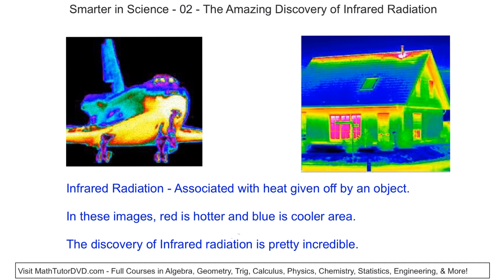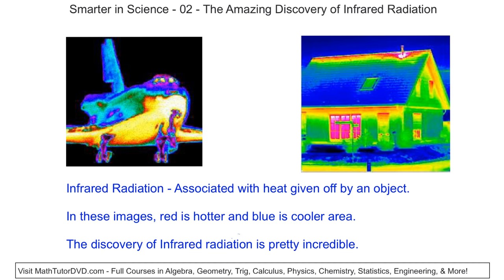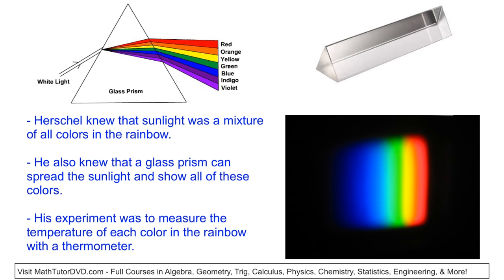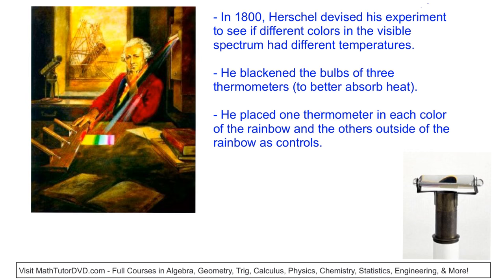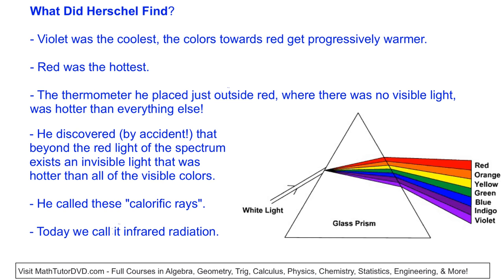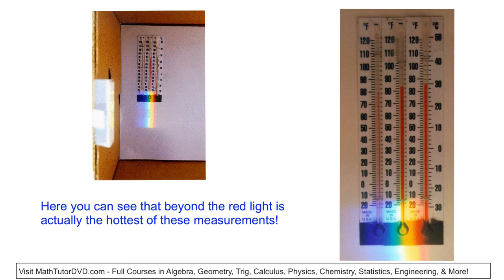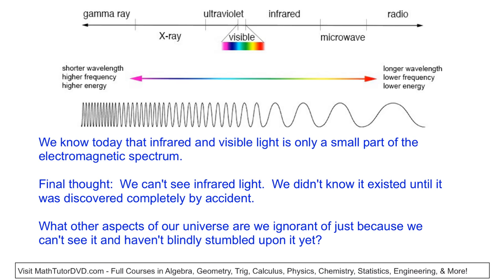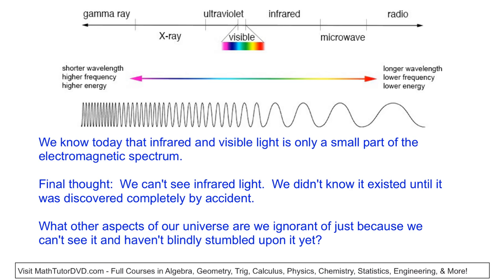What is Infrared Light? William Herschel's Amazing Discovery of Infrared Radiation and Waves - 02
What is infrared light?  Here we will learn the story of William Herschel and how he completely by accident discovered infrared light.  Infrared Radiation (IR) was unknown in his time, but now we know that the IR spectrum is just a small part of the broader electromagnetic spectrum.

Herschel discovered infrared radiation by measuring the temperature of different parts of the visible light spectrum made by passing sunlight through a prism.  He discovered that just beyond the red part of the spectrum were invisible infrared waves.  Now we know that the definition of infrared light is just longer wavelength waves in the EM spectrum.  We also now know that infrared rays are associated with heat and that the infrared frequency range is just beyond that of the red light in the visible rainbow.

Hello welcome to smarter in
science we're going to take a few
minutes of your time and learn together
about something truly amazing in the
realm of science.

Today we're going to
talk about the amazing discovery of
infrared radiation.  There's a really cool
story behind infrared radiation and how
it was discovered i'm going to share
that with you today.

The first thing is let's talk a little
bit about what is infrared radiation and
that is basically the type of light in
type of invisible light that we
associate with heat is given off by an
object. so here are a couple of examples
of that here's a space shuttle that's
just coming from the atmosphere it's
gotten very very hot
notice the underside of the ship is kind
of as the reddish colors and the whitest
the whitish color is where the top of
the ship is blue bullish colors.

so what
this means obviously the bottom of the
ship hotter and when something is hotter
it radiates more infrared radiation and
so those why the coat that's why the
colors are red there where is the top of
the ship is not as hot and in this
picture is represented by blue because
it's not radiating as much in the
infrared there on the top of the ship.

here's a picture of a house and you can
see sort of the same thing here most of
the house for instance the the the roof
here is a bluish color that means that
there's not very much heat coming out of
the roof there it's nicely insulated
there but the ridgeline here at the top
of the house the windows the doors
things like that it's very hard to
insulate those so you see the heat coming
through the windows and the doors and
that's why you see the red there because
the heats coming from the inside of the
house out you see that in the infrared.

Ok
as I said before the discovery of how
this radiation behaves and how it was
discovered two stories really really
neat and we're going to talk about that
right now.

So I'd like to introduce you
to somebody if you've never heard of him
he's a famous scientist whose name's
William Herschel lived from 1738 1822.  Now
this picture of our sun is a modern
picture of course Herschel never saw the
Sun as it is in this picture here from
this from a high-powered telescope or
satellite as we see it today.

Basically he spent a great deal of time
studying light from the stars with the
telescope that he used in his day and
what he did one of the things he did was
he was put these filters in front of the
telescope different color filters.

red
filters yellow filters blue filters to a
basically filter the light coming from
the Sun so that he could study in his
telescope and just from the interaction
with the telescope he started to realize
that he thought the red light from the
Sun when he would isolate the red light
seemed to be hotter than the other
colors as he would isolate them with his
filters now this wasn't a scientific
experiment this was just something he
was noticing so he decided to
investigate further.

now even back in Herschel today the
scientists of the time were well aware
that sunlight can be broken down with
composed of a whole host of colors of
the rainbow there and he knew all about
prisms that could do that job.

So he knew
that sunlight was a mixture of all the
colors of the rainbow and he knew that
he could take white light and split it
up into the different colors
violet indigo blue green yellow orange
and red so what he wanted to do with
scientifically see if any of these
colors coming from the Sun actually had
a higher temperature or did they all
behave the same.

So in order to do that
he decided to set up an actual
experiment to test and see if they were
all the same or any of the colors were
hotter or colder than any of the other
ones. now here's what we have a sort of
an artist rendition of him of a personal
in his laboratory and you can see the
sunlight coming in being split by the
prism and form a rainbow down here now.

in 1800 he devised his experiment to see
if the different colors of the rainbow
actually had different temperatures, and along the way he
completely by accident discovered infrared light.